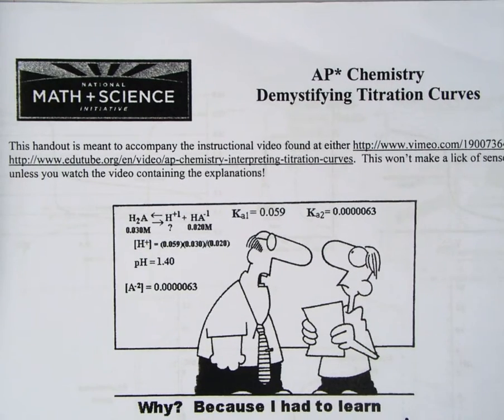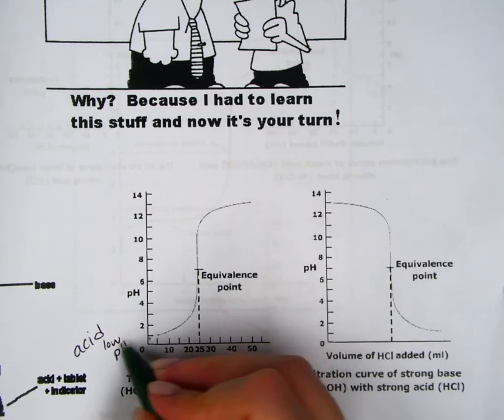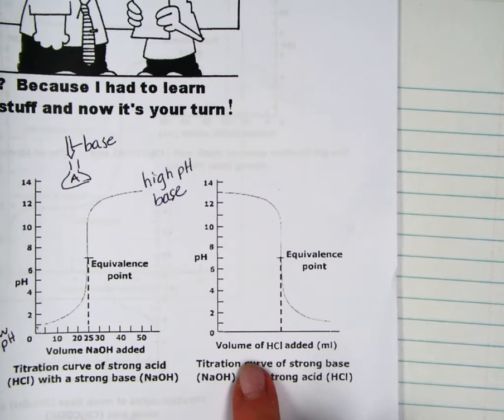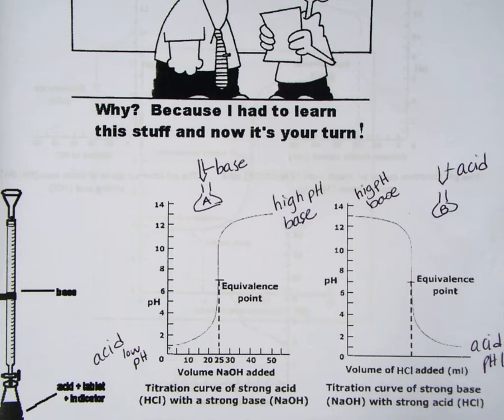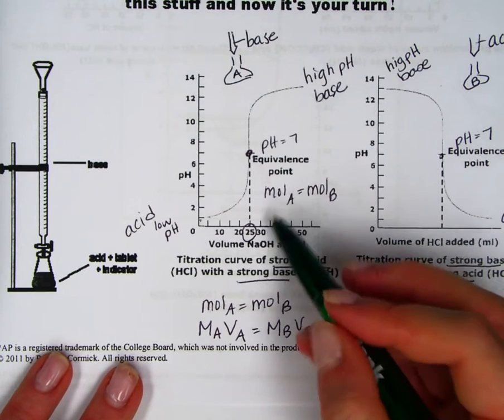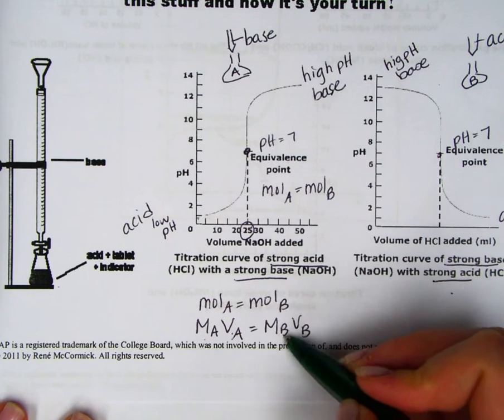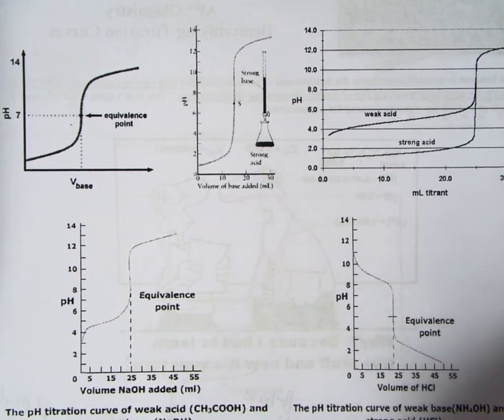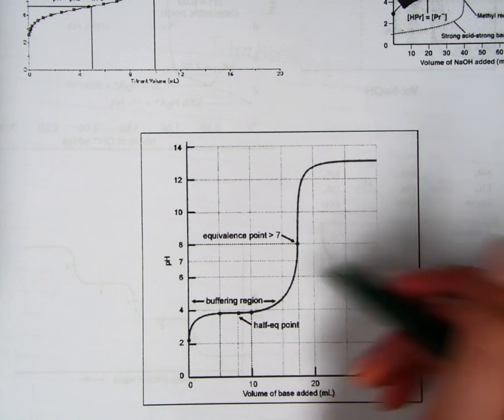Mini Lecture: Titrations (v.2)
AP Chemistry Mini Lecture on Titrations